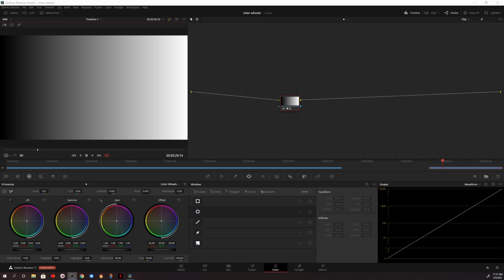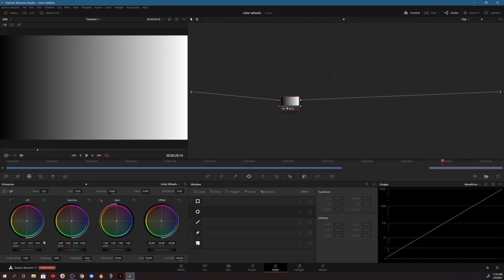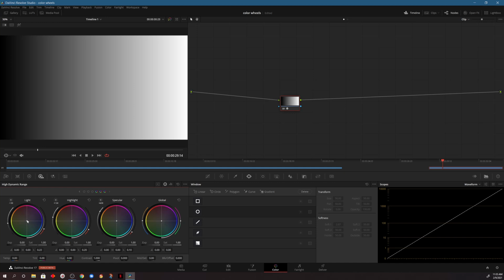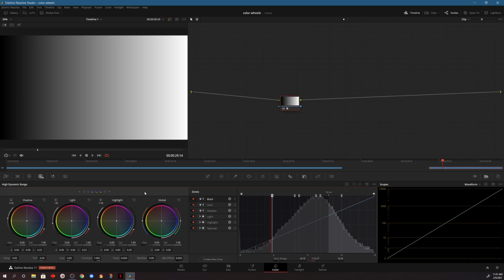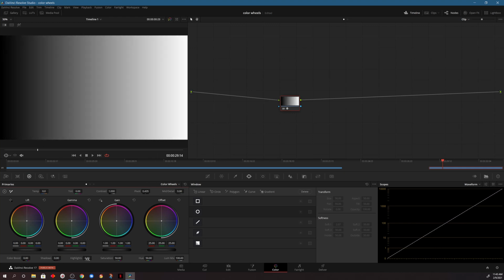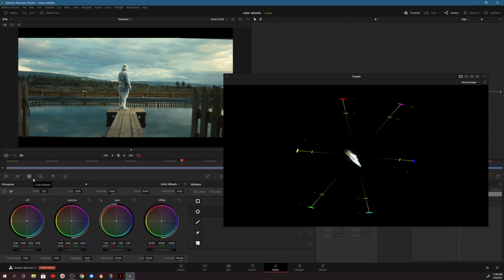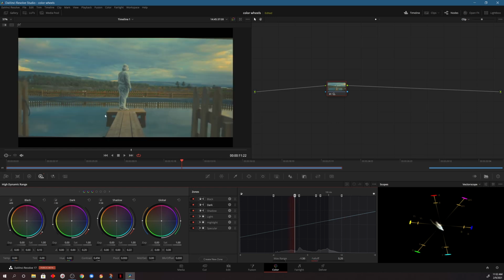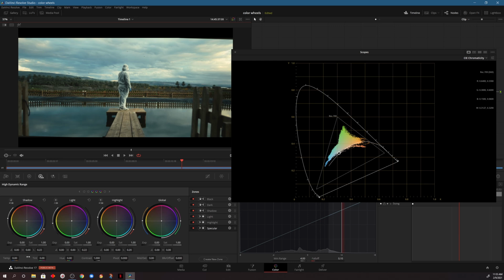Use THESE color wheels in Davinci Resolve instead!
There is nothing wrong with using the Primary color wheels in Davinci Resolve. However, there is an argument to be made, in my opinion for using a different set of color wheels instead (or, at least more) - watch the video to find out!

Footage is from ArtGrid, check out the promotions below.

(note: in this video the highlight and shadow adjustments in the primary wheels section DO keep the rest of the footage pinned, but that is not how it functions in Resolve 17)

0:00 -  Introduction, Primary Wheels review, and overview of what the HDR color wheels do.
6:00 - First benefit : targeting luma ranges, without affecting the others.
8:46 - Second benefit - how the HDR color wheels handle contrast
12:18 - Third benefit - how they affect color temperature

Gear links
Panasonic G9 - get yours!
One of my favorite lenses
Another great lens
My editor
Wide angle lens (great for the price!)